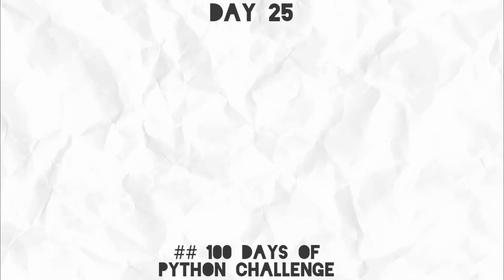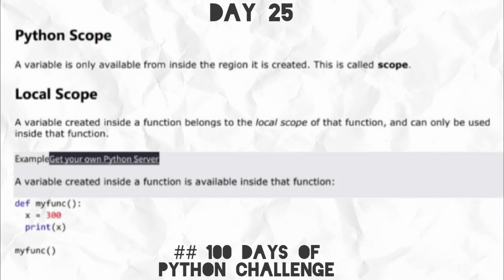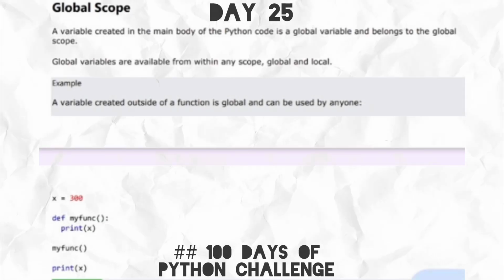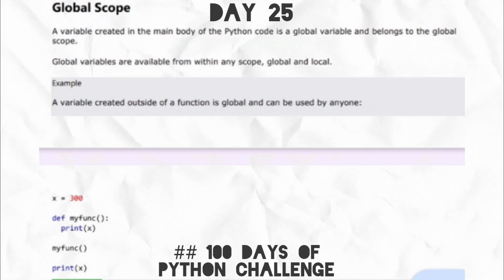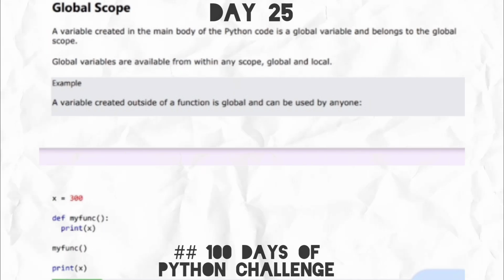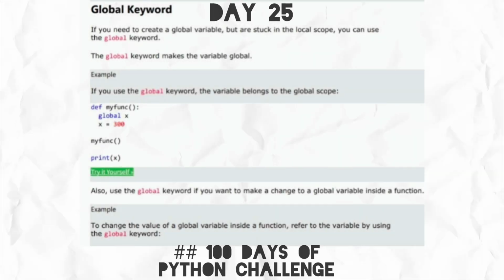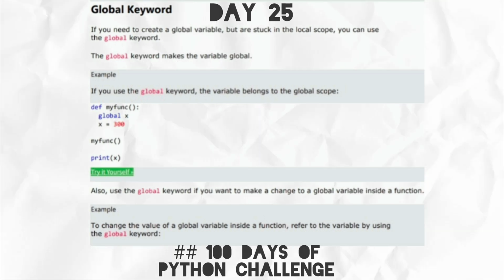Day 25 of my 100 days of python challenge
Welcome to Day 25 of my 100 Days Python challenge! Hi there! I'm Shiva, and I've to take a deep into the world of programming. During the, I found myself with some free time and, "Why not that time into something?" That's how I up with this exciting!

In this, I'll be sharing daily tips, tricks, projects that will not only help me grow as a Python but will also be beneficial for you. Whether you're a complete beginner or looking to brush up your skills, my updates will provide insights and practical knowledge that you can apply right away.

Join me on this fantastic journey as we learn Python together, explore different coding concepts, and tackle real-world projects. I would love your support as embark on this challenge. Together, we can become proficient in Python programming and unlock new opportunities.